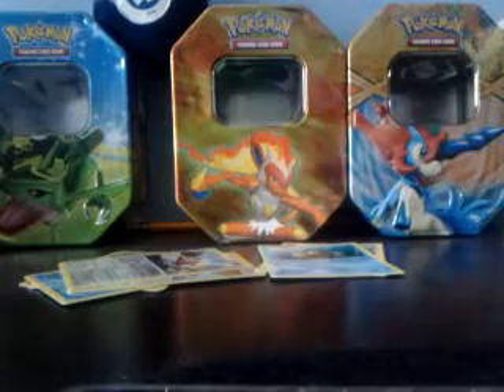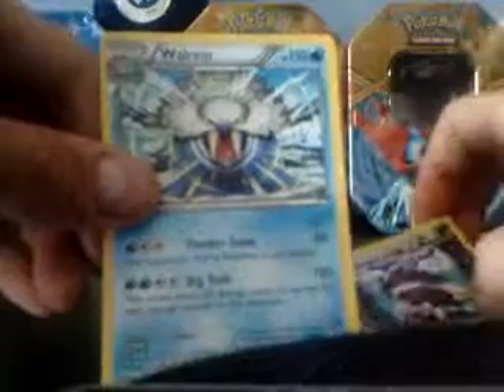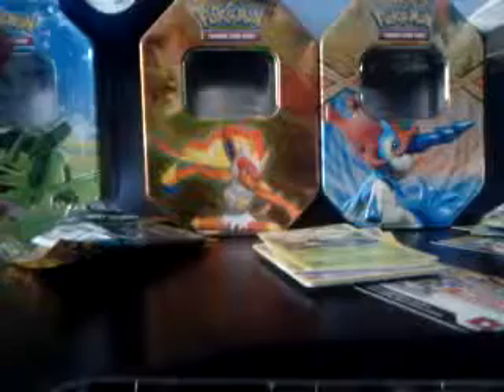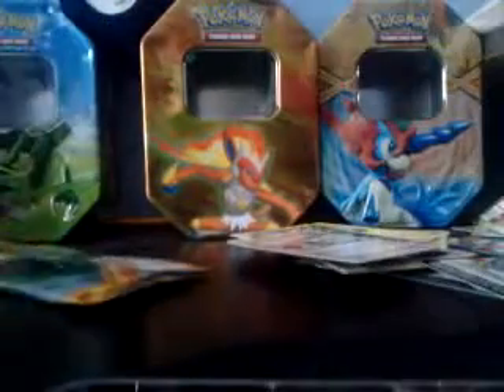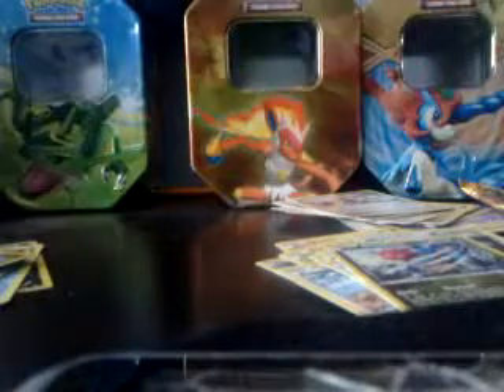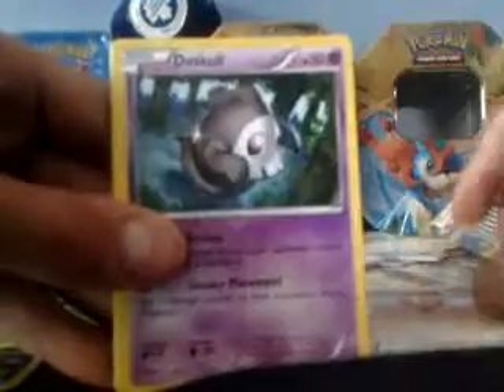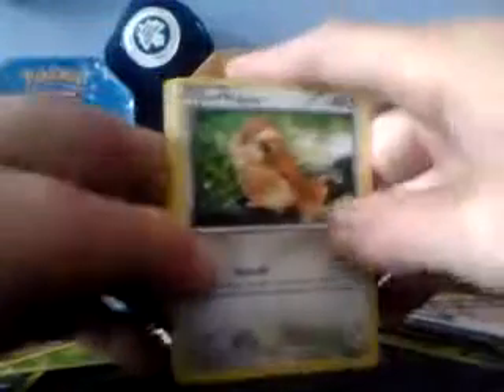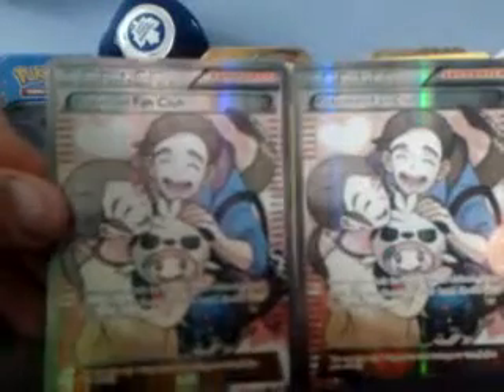Pokemon pack opening 7 booster packs flash fire